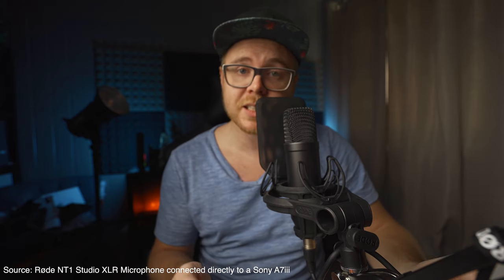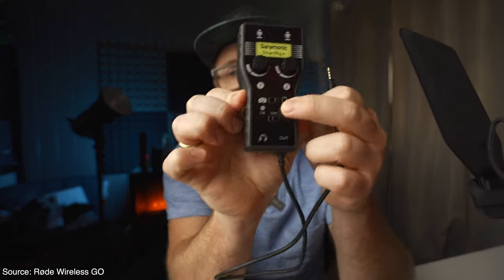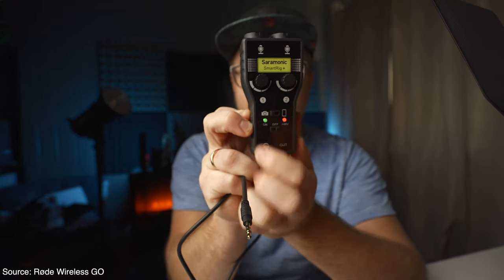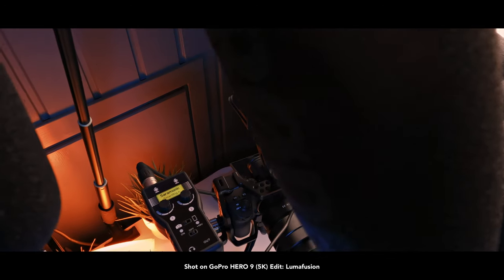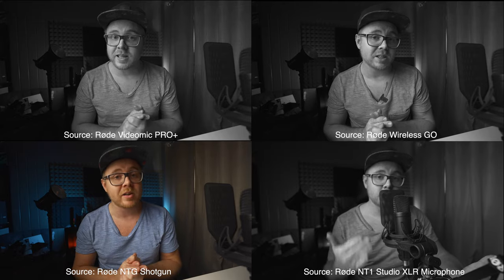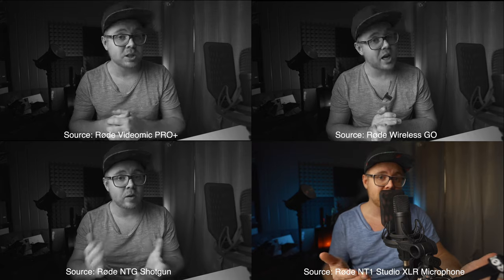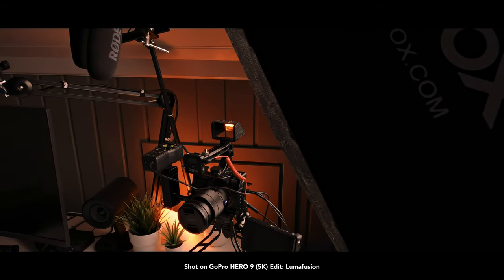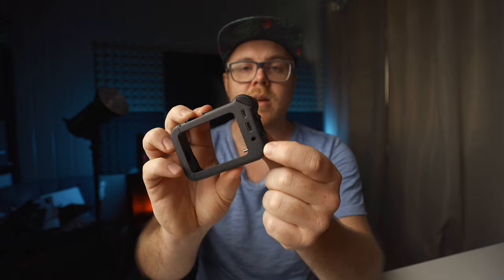Cheap Audio Adapter under $130! Saramonic SmartRig 2 review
In todays video i will do a review of the Saramonic SmartRig+ adapter which is ONLY $129! This makes it easy for you to connect an XLR/Condenser Microphone directly into your Mirrorless/DSLR camera OR Smartphone, iPad for Lumafusion voiceovers or to you Action Cameras i.eg GoPro Hero 9 Black / DJI Osmo Action
Adapters needed to connect to iPad/iPhone:
USB-C:

GoPro HERO 9 BLACK:
Saramonic SmartRig+ 2 Adapter:
Røde Studio Mic KIT:
Røde VideoMic NTG:
Røde VideoMic PRO+:
SONY A7iii:

2nd iPad
3rd iPad

ACTION CAMERA :

GIMBALS///
Main Gimbal
2nd Gimbal

get active.